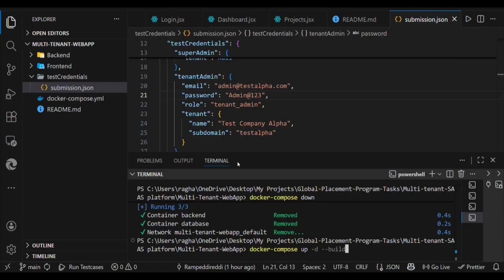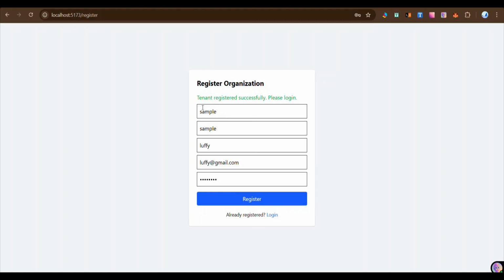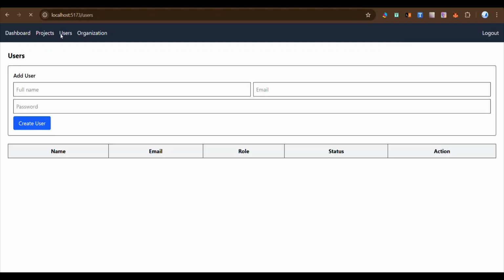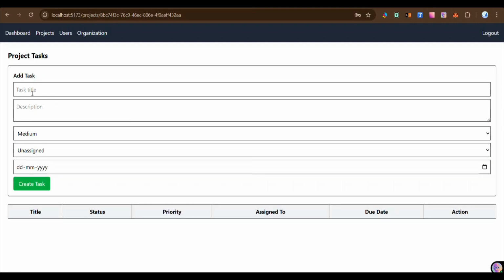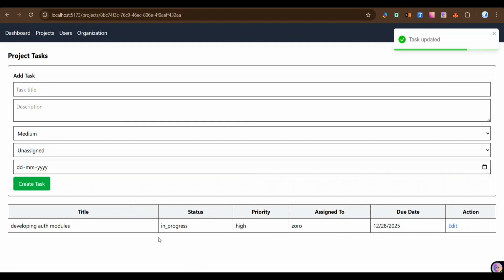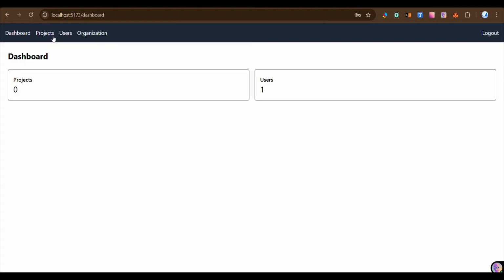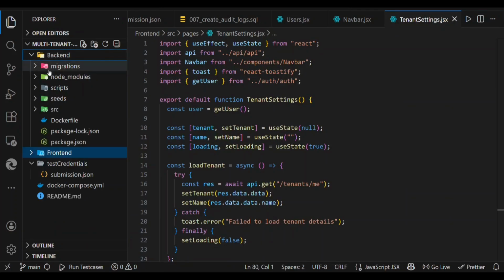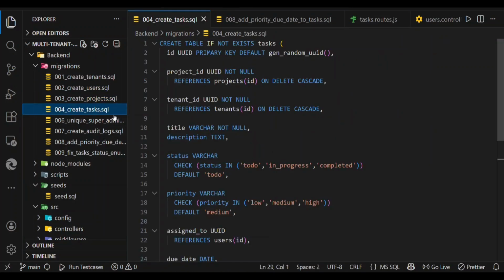Multi Tenant SAAS application Video Demo